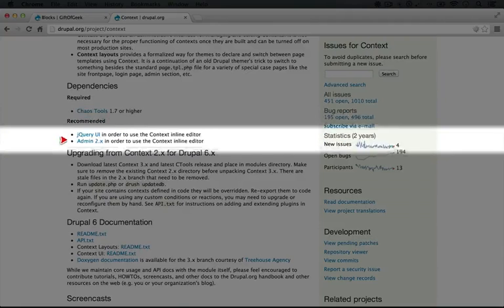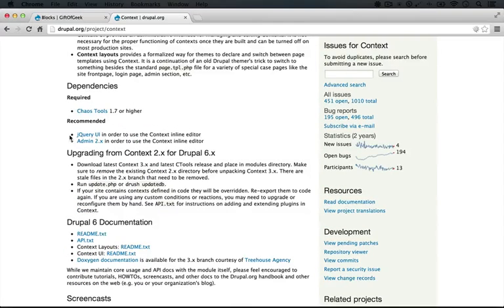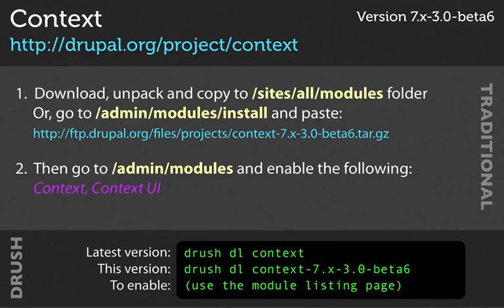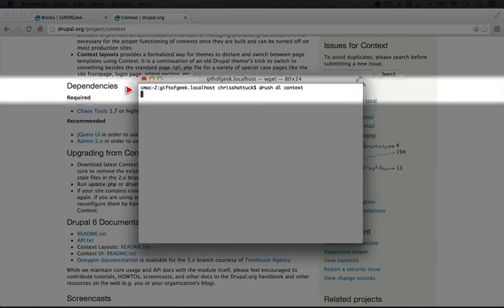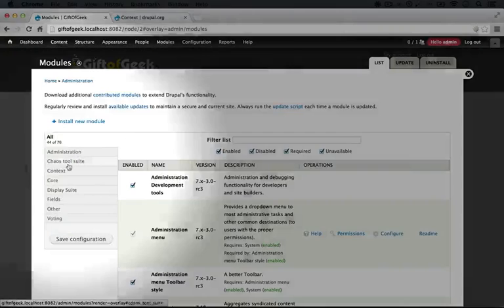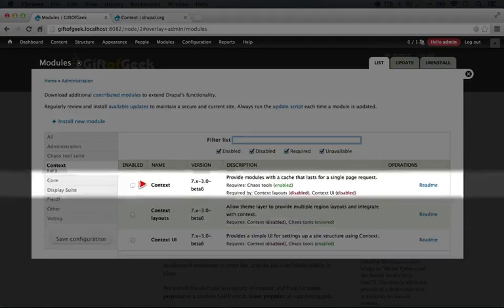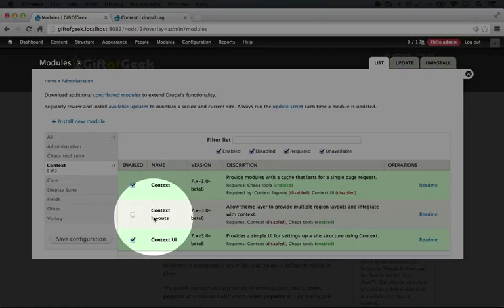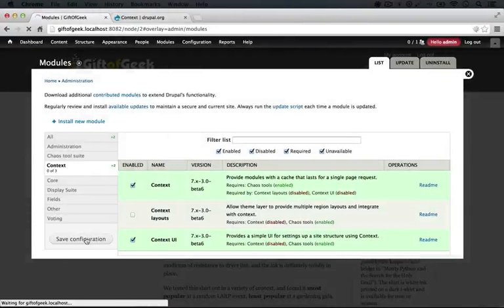54. Overview of the modules that come in the Context package and installing Context